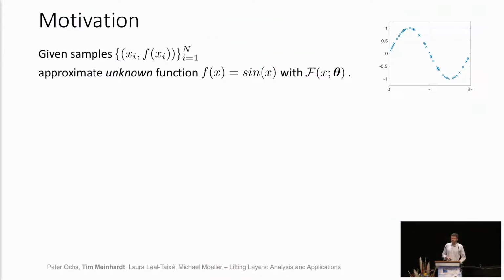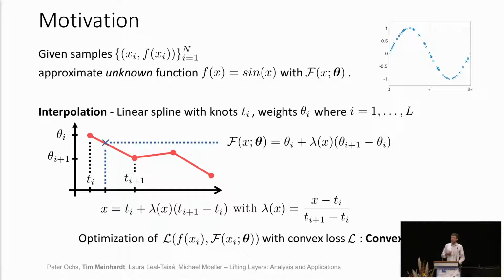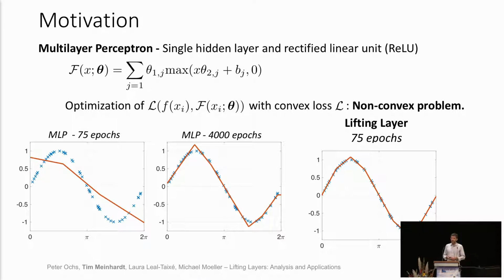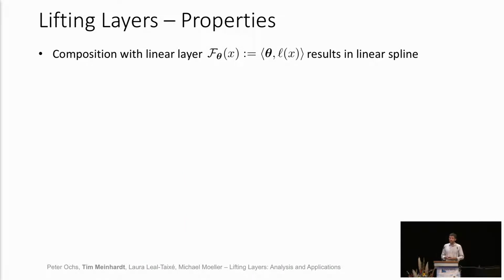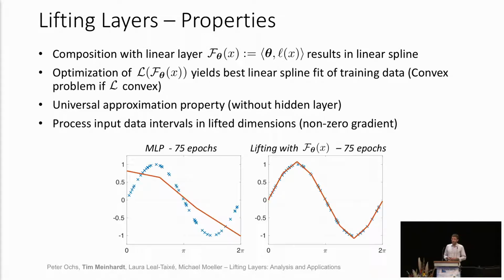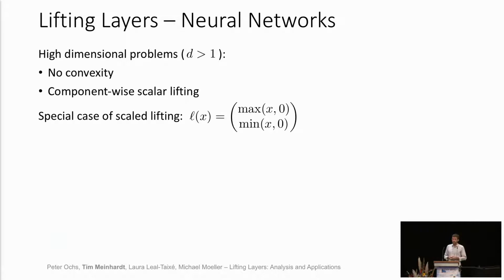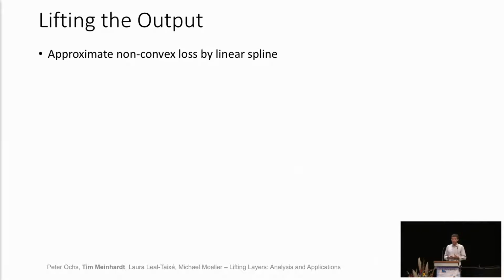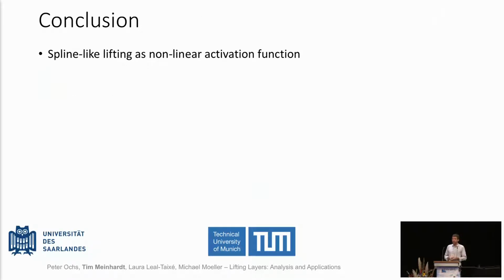Lifting Layers: Analysis and Applications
Presentation O-1A-04 of European Conference on Computer Vision 2018, Munich Germany

Title: Lifting Layers: Analysis and Applications
Date: Monday, September 10, 2018
Speaker: Tim Meinhardt
Authors: Michael Moeller*, University of Siegen; Peter Ochs, Saarland University; Tim Meinhardt, Technical University of Munich; Laura Leal-TaixÃ©, TUM